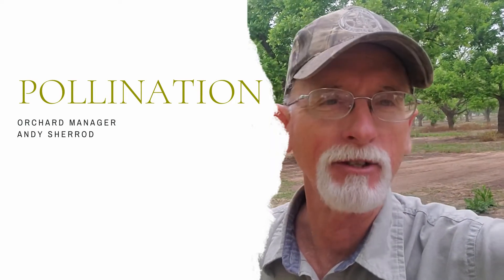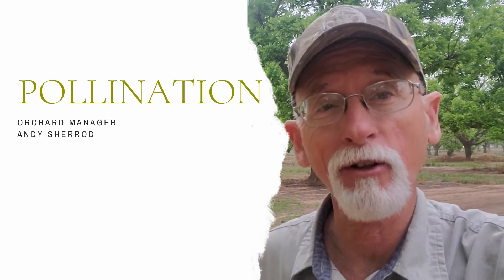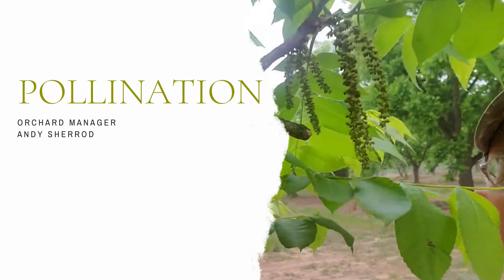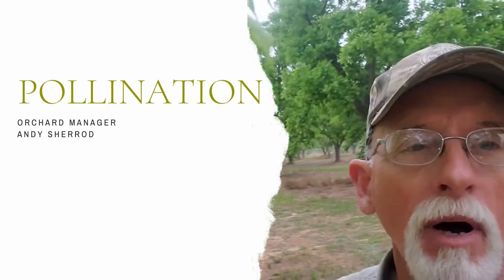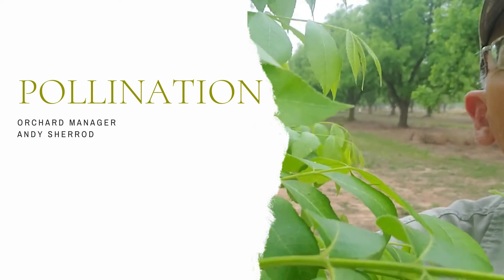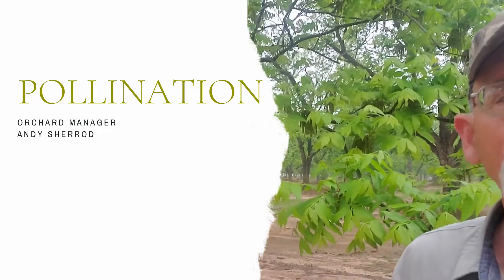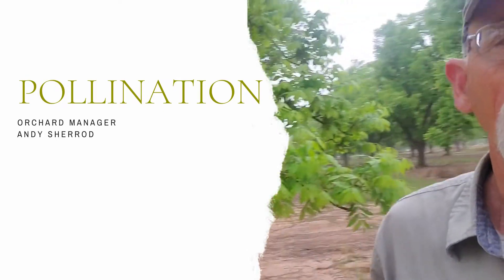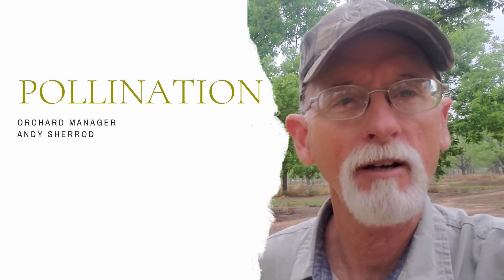Pollination Crucial To Pecan Growth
Orchard Manager Andy Sherrod explains why pollination in the springtime is essential for a good harvest crop in the fall.